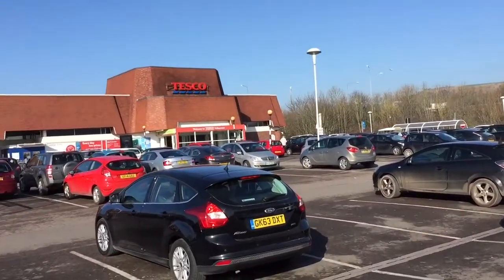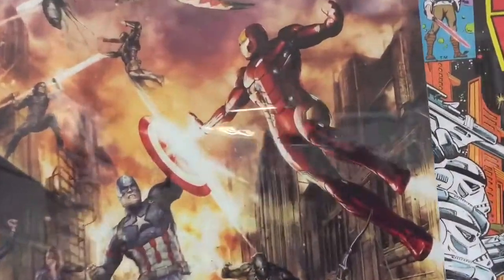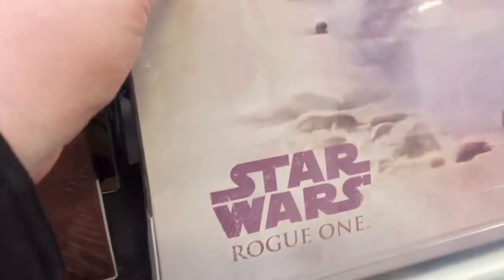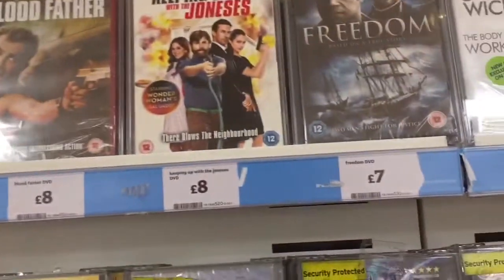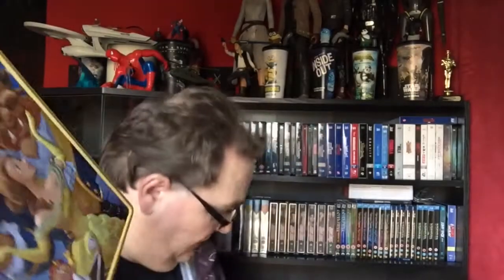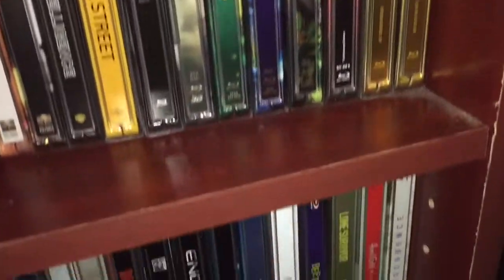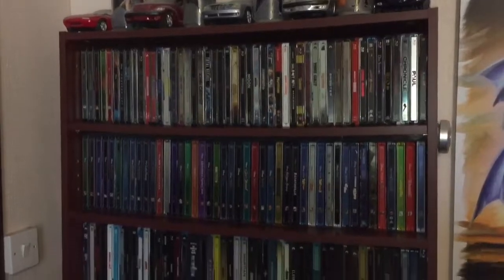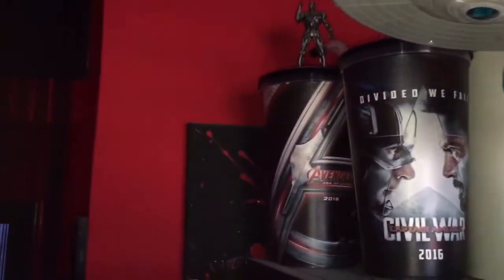Blu-ray / DVD Hunting with Big Pauly aka Cudzndrips #3 13/02/17 - Steelbook Collection Cinema Room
Amendment 1 - Star Wars canvas instore was Rogue One not The Force Awaken.

Amendment 2 - Steelbook collection segment was placed at wrong position

Hey folks, Big Pauly back with a new Blu-ray shopping video. Today we check out some supermarkets and Star Wars / Marvel canvas. Also I showcase my steelbook collection and home cinema room.Feel free to

Big Pauly aka Cudzndrips